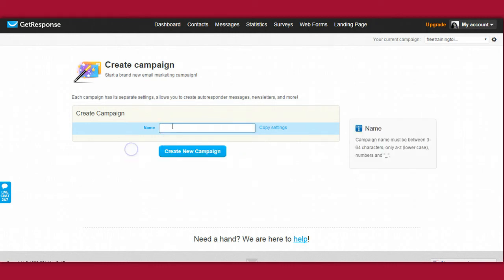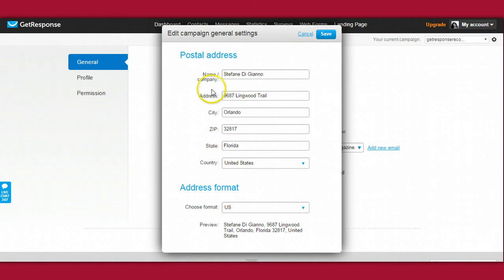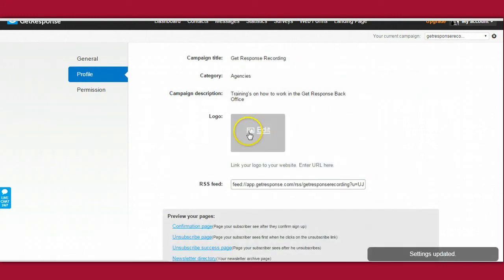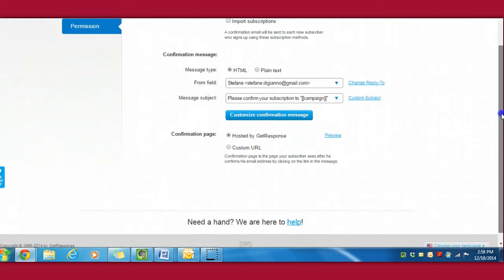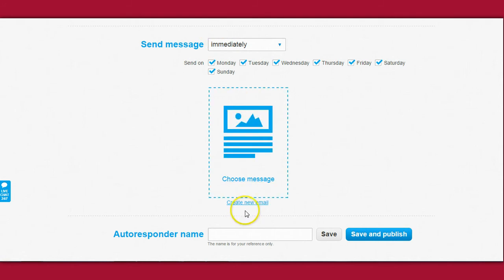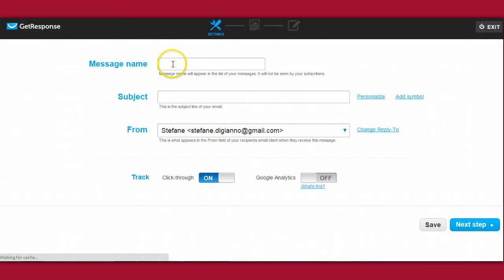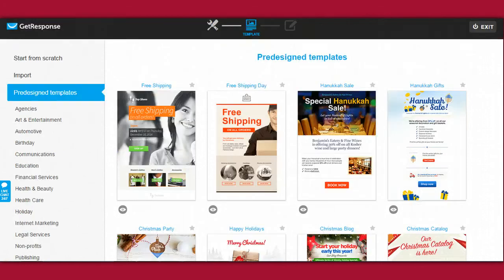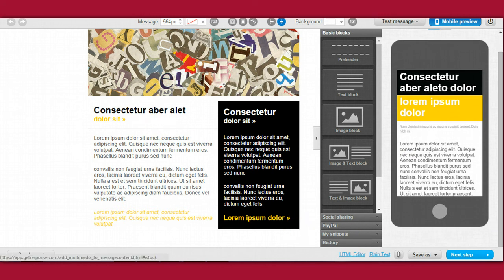Create an email list with GetResponse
This video will walk you through creating an email list insde getresponse.